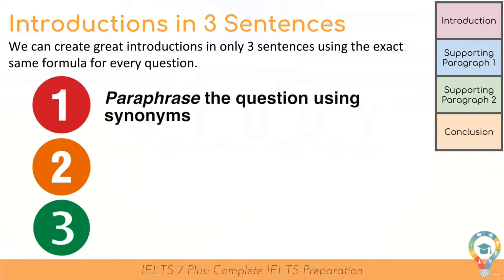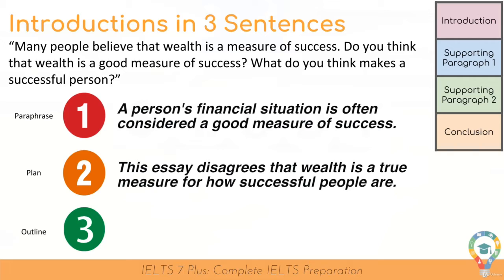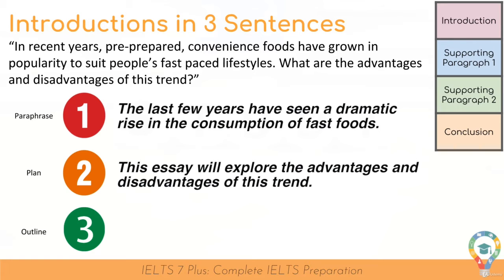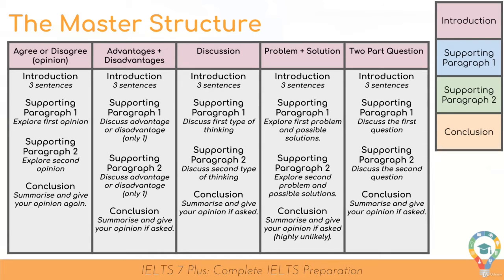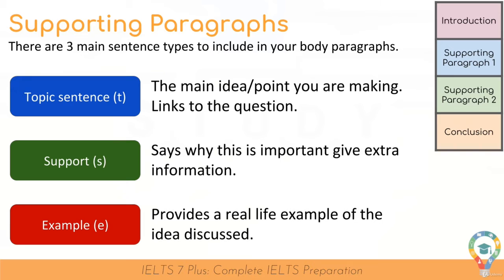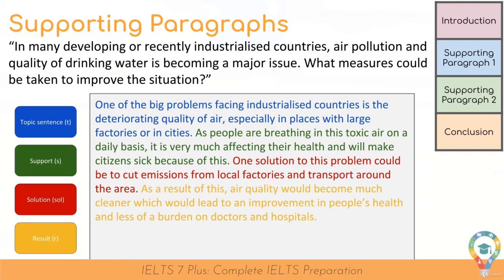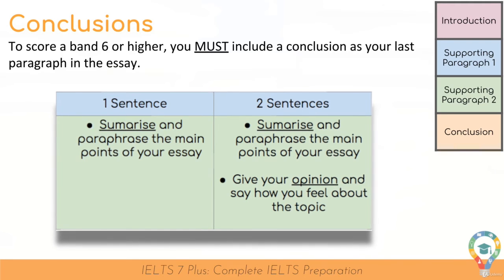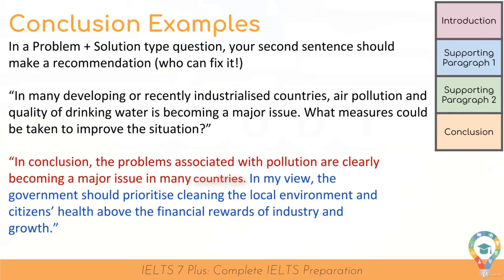How to structure your answer | IELTS 7 Band | Writing Task2